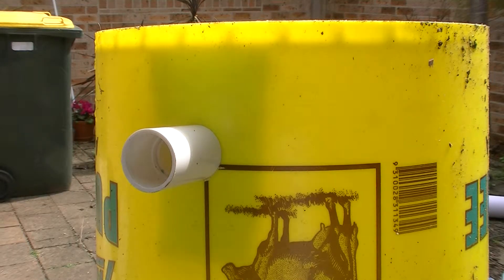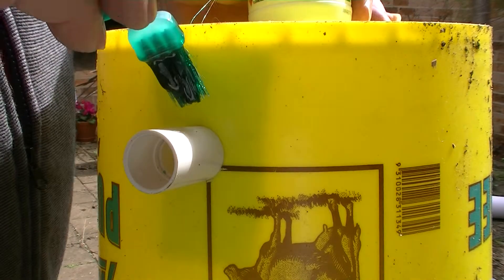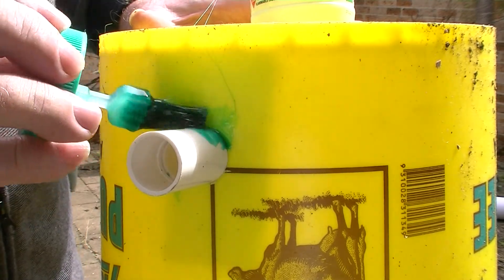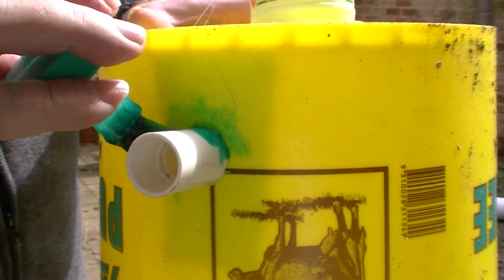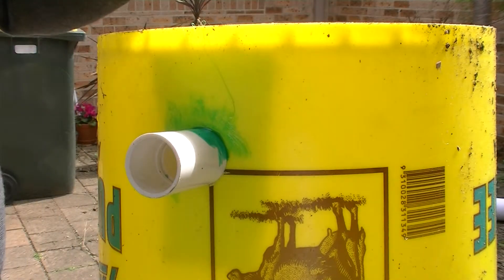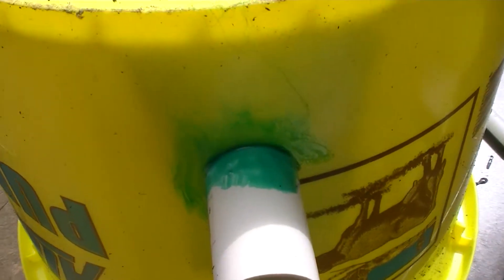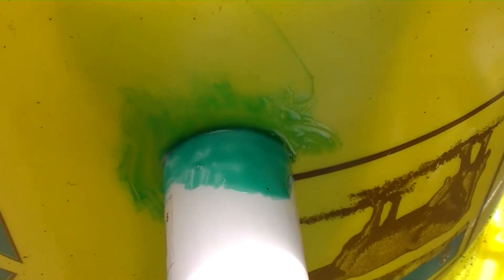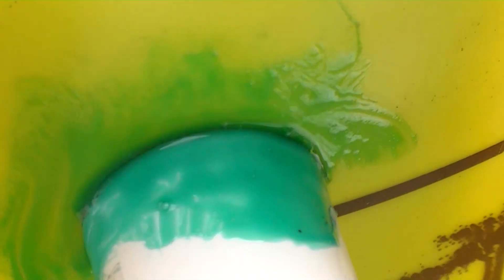fixing a simulated leak in a PVC joiner dutch bucket penetration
this is a simple & quick method of putting a water sealing skin over a leak on a PVC tapin a dutch bucket